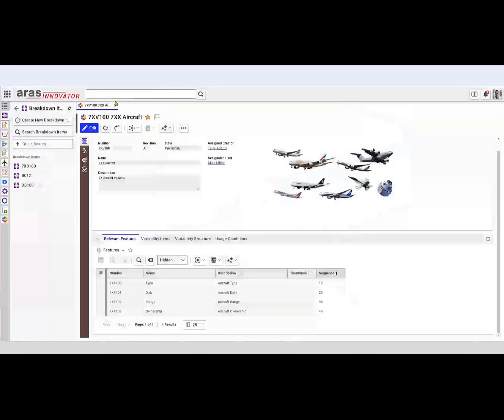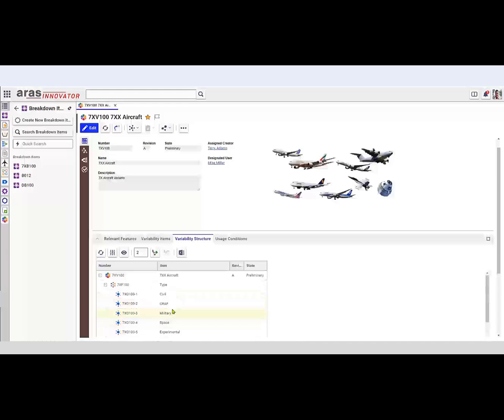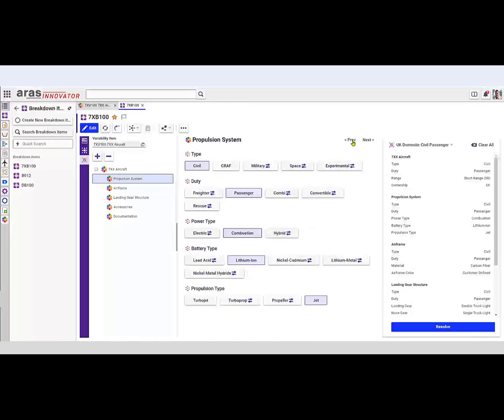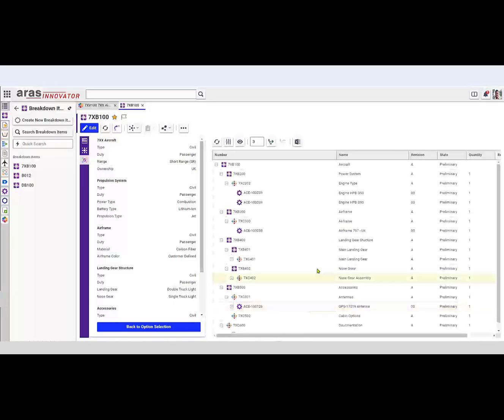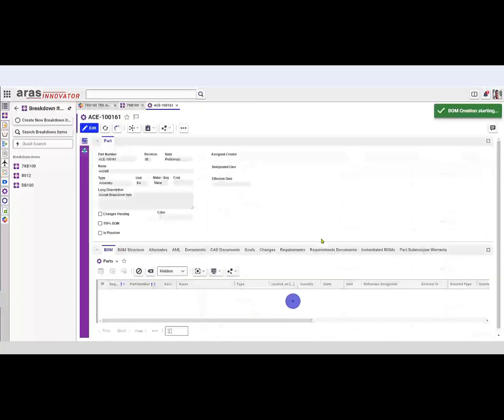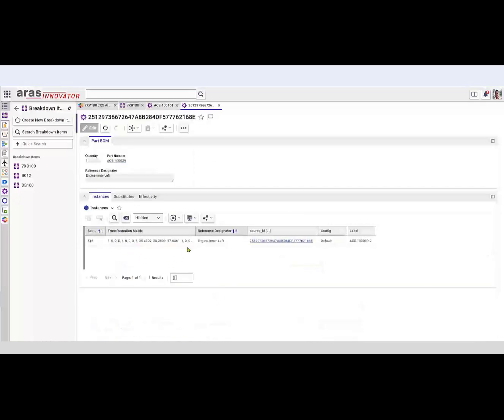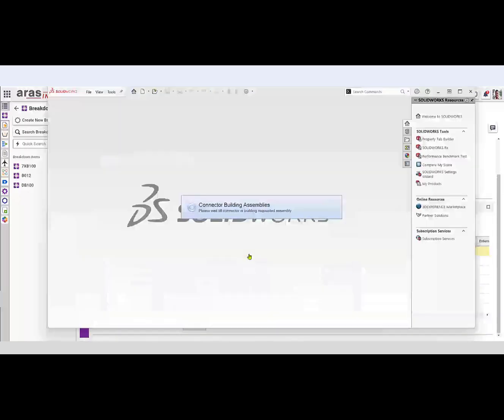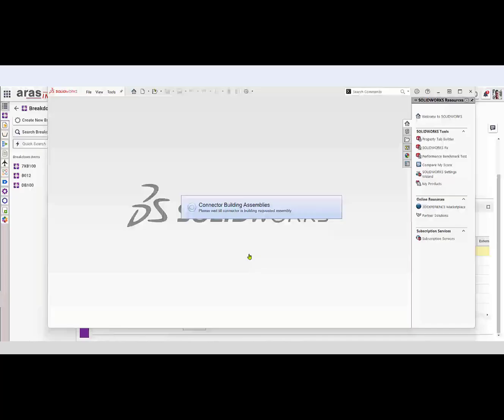BOM to CAD 2025